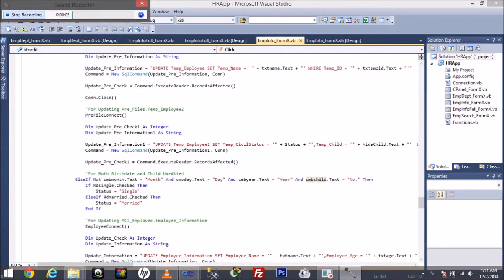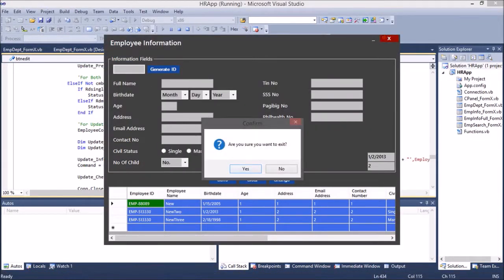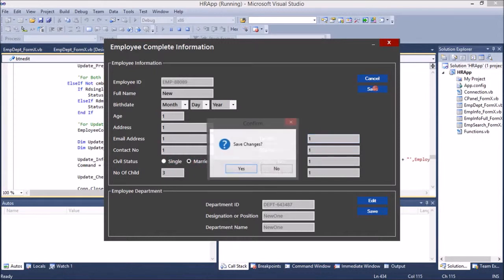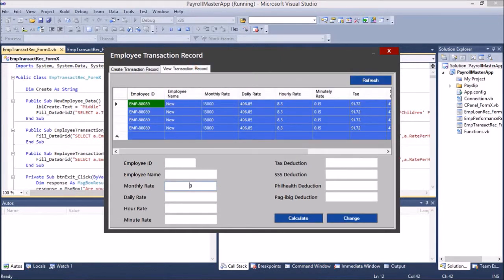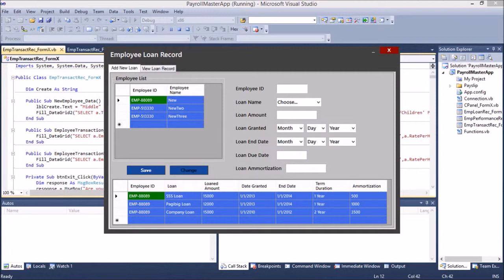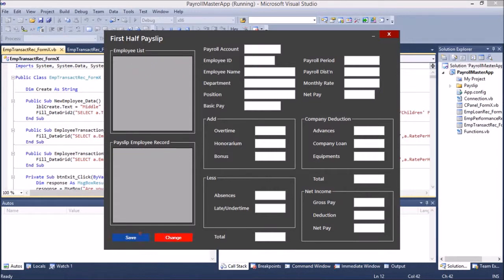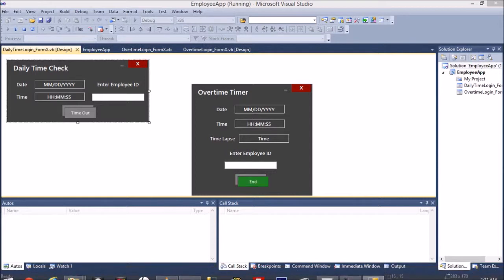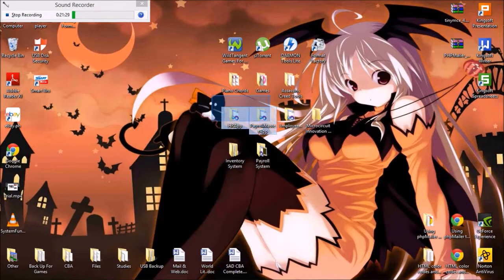DBMS 2 - Payroll Management System Functionality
Sorry for the BAD ENGLISH!! Not good at it literally!! XD AHAHAHAHA!!